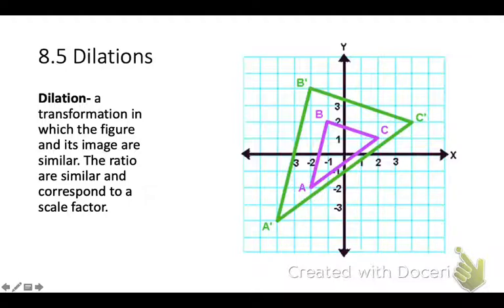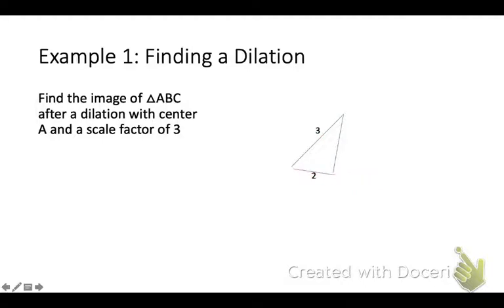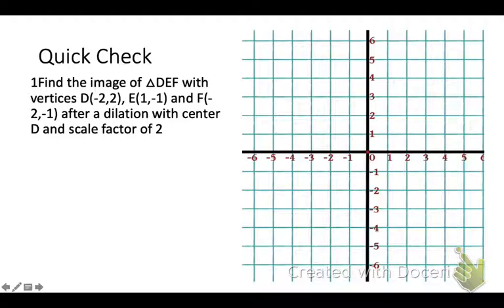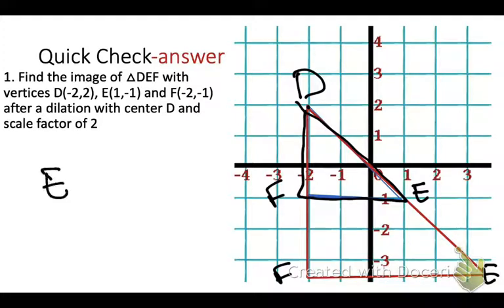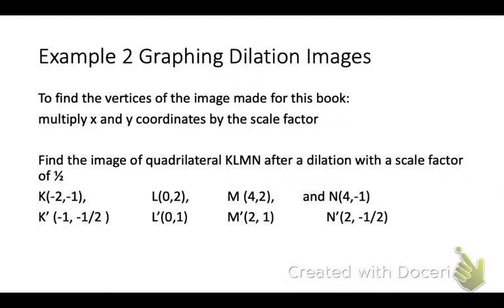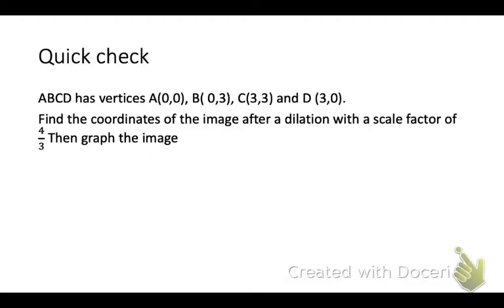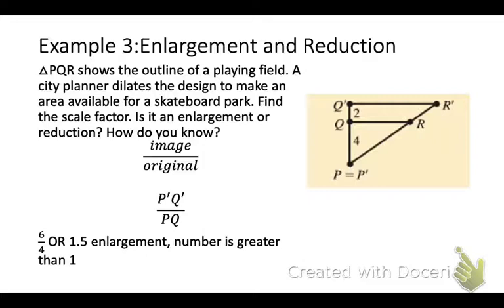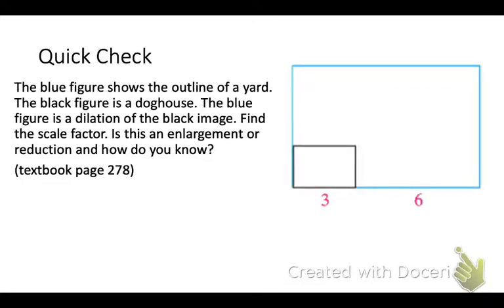8.5 dilation notes